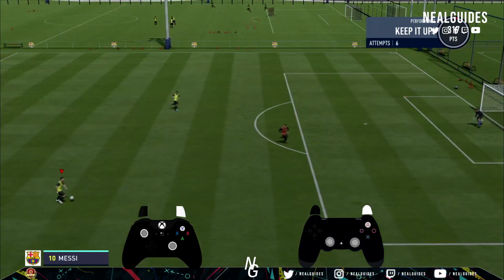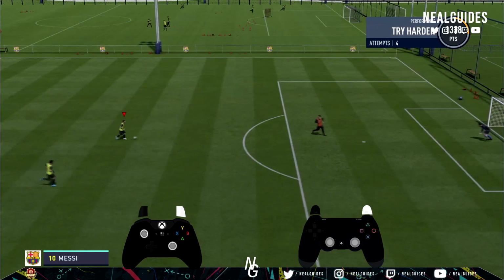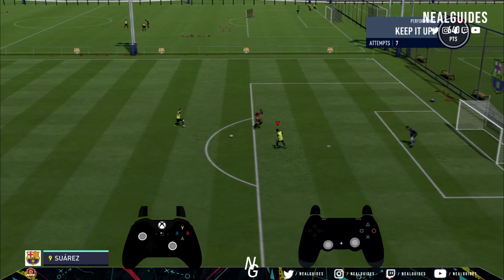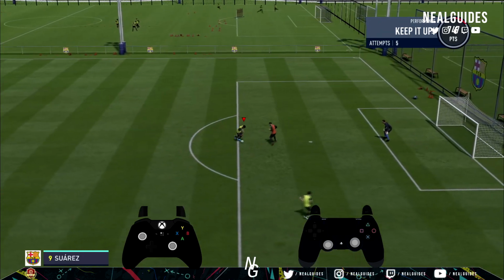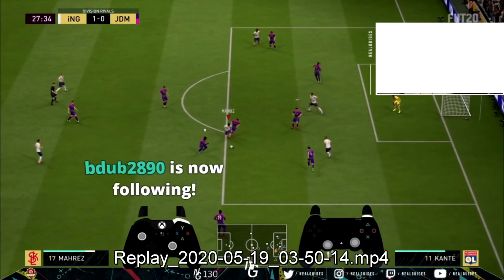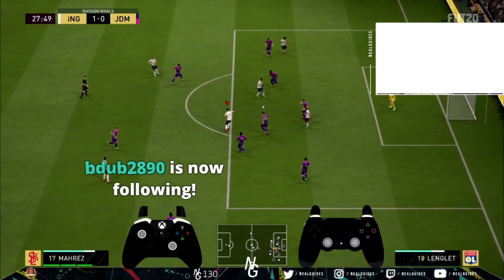FIFA 20 - Low Driven Finesse Shot - New Scoring Meta?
Finishing tutorial and opinions on the low driven finesse being used in front of goal